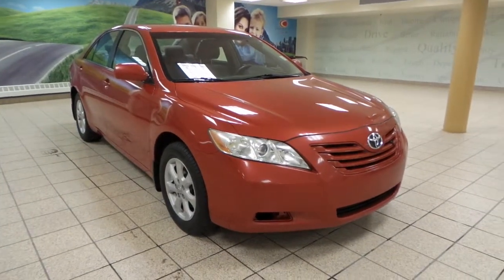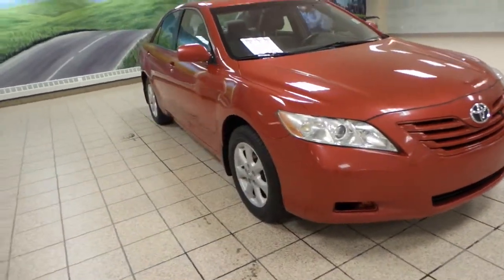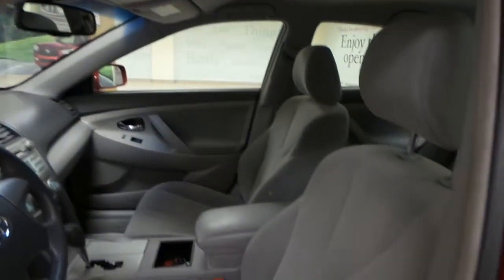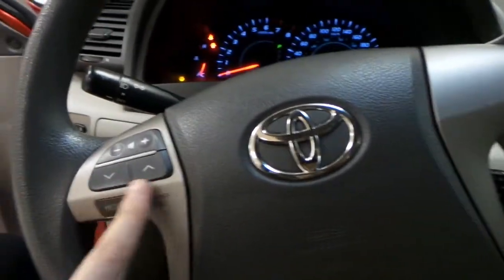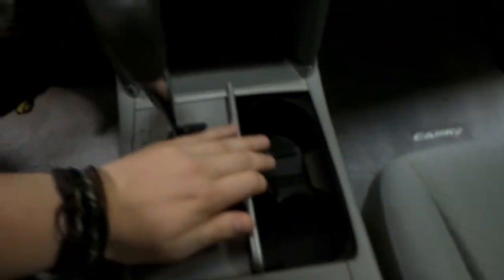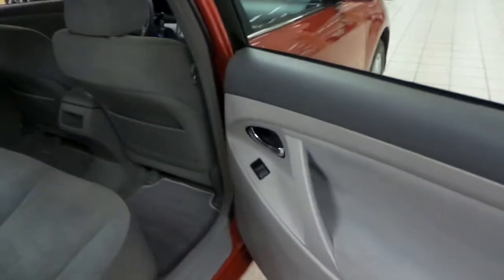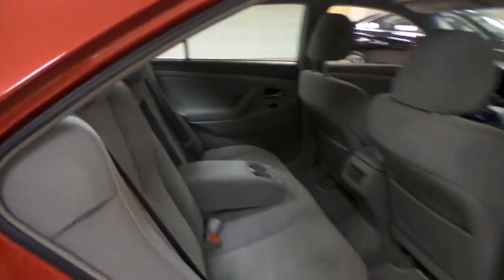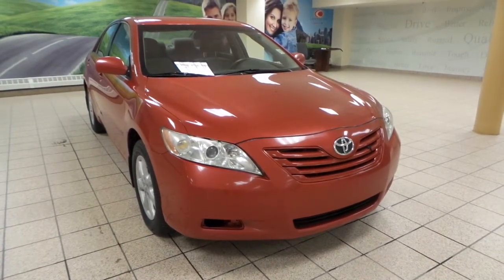151566B - 2008 Toyota Camry - Calgary, AB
This is a 2008 Toyota Camry 4dr Sdn I4 Auto LE 4 Door Car Front Wheel Drive with 5-Speed A/T transmission Red[03R3,Barcelona Red Metallic] color and Bisque interior color. This video is recorded and uploaded by MobileInspector.